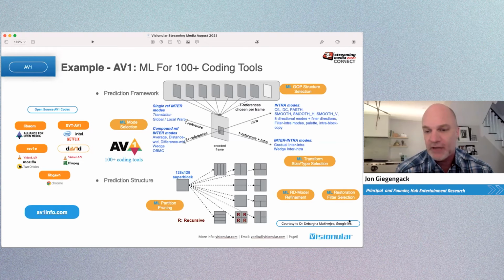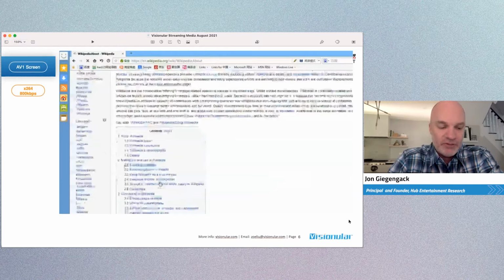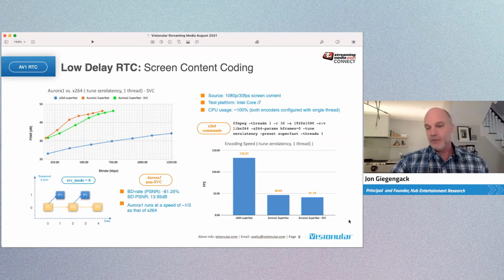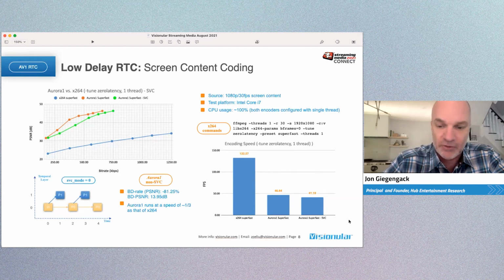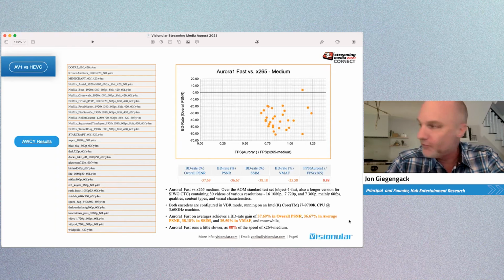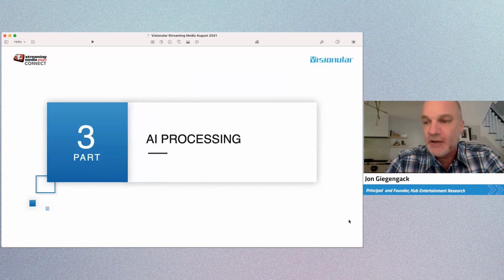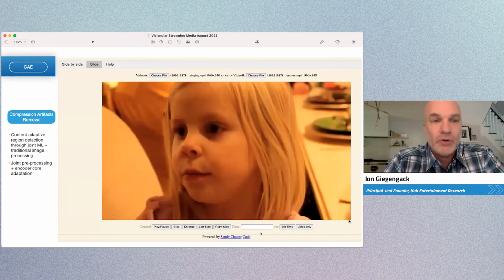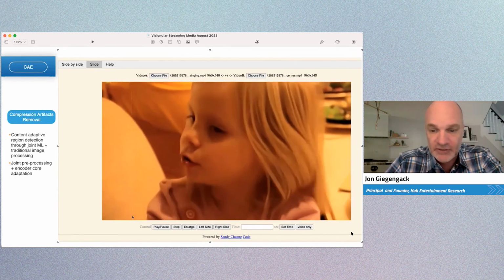The CTV Opportunity: FAST and AVOD in 2021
Hub Entertainment Research's Jon Giegengack discusses recent survey findings on ad-supported connected TV in this clip from Streaming Media Connect 2021.